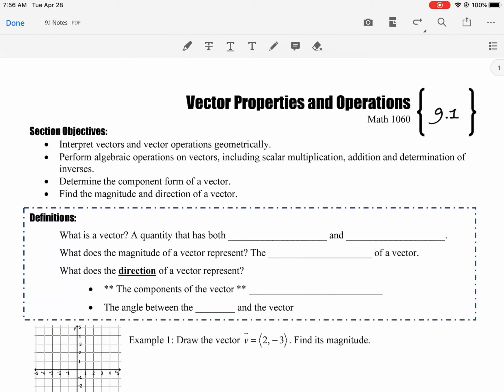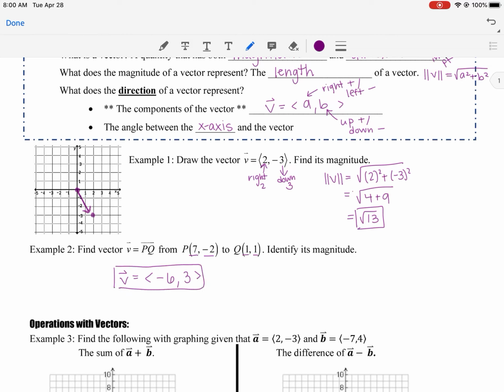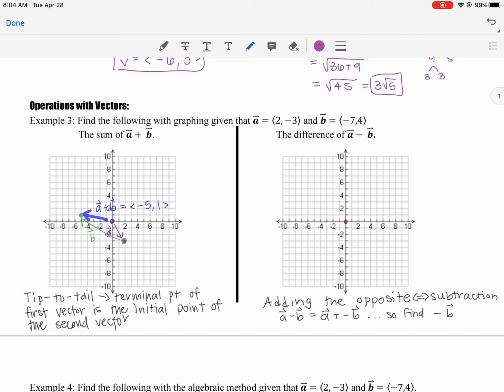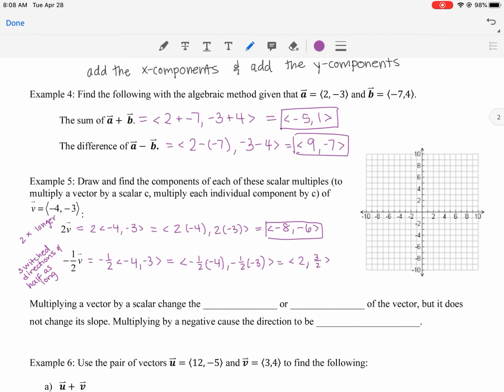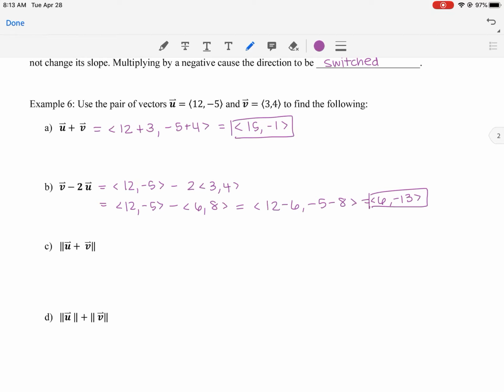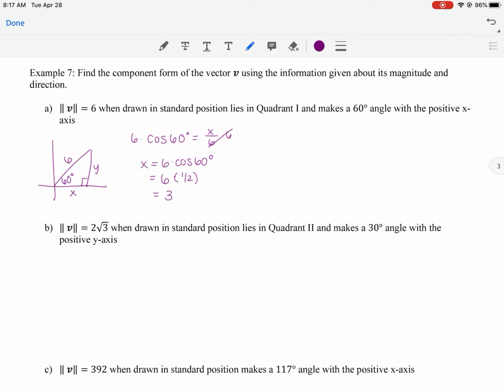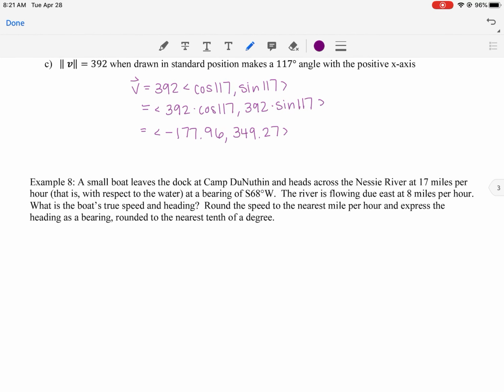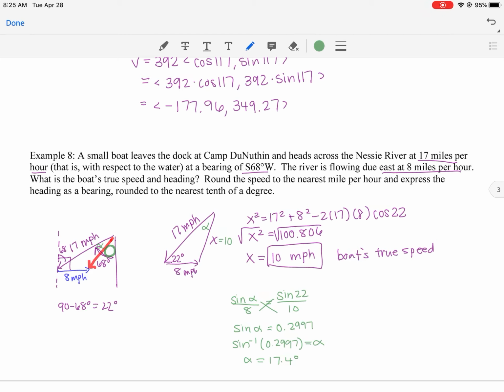Math 1060 - 9.1 Vector Properties & Operations